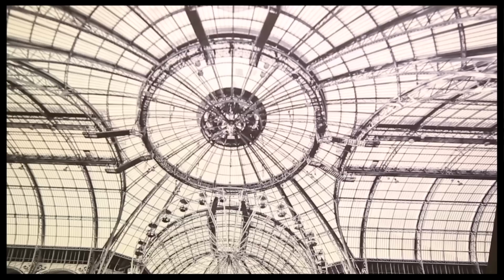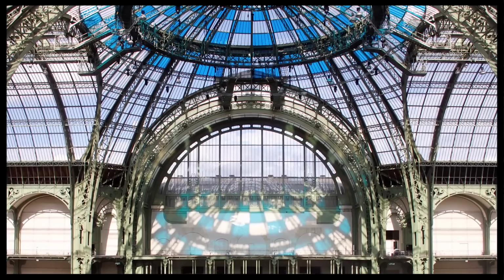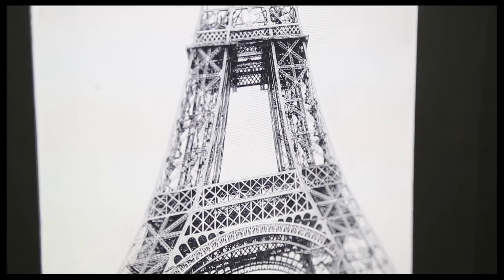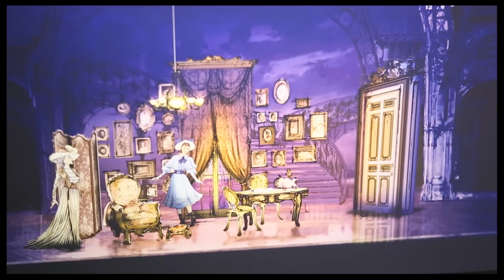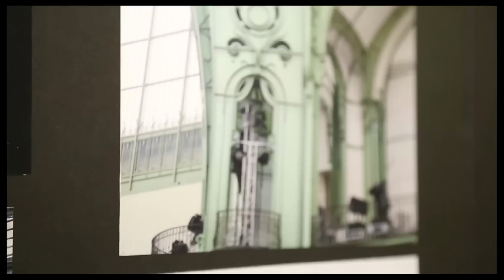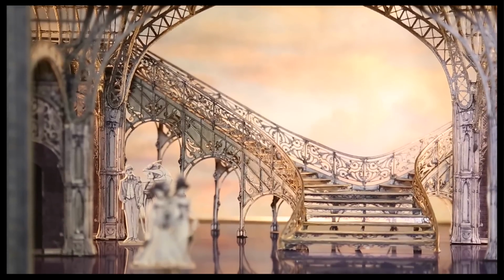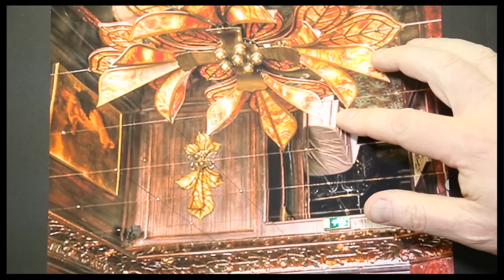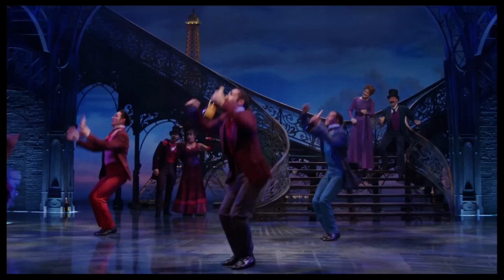Designing Broadway: GIGI Set Designer Derek McLane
Get tickets to GIGI

Set designer Derek McLane shows off the inspiration and details of his work on the Broadway revival of GIGI, starring Vanessa Hudgens.